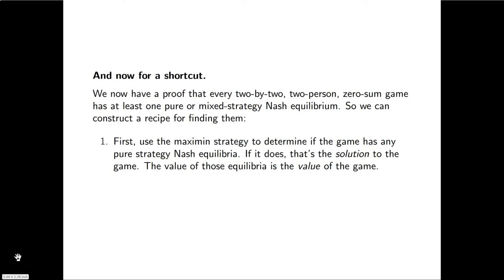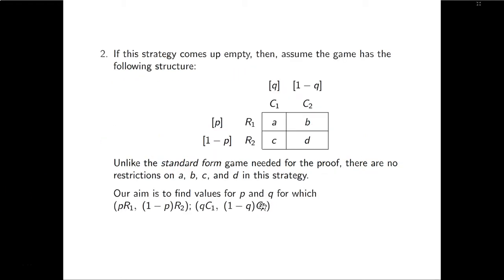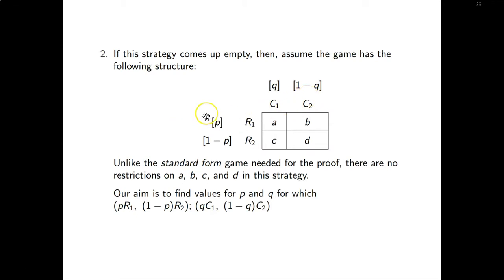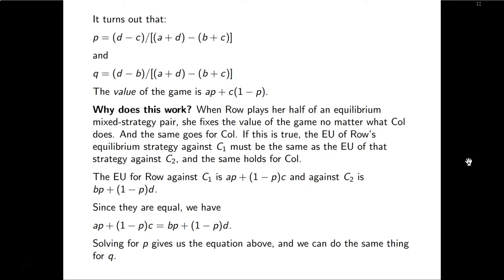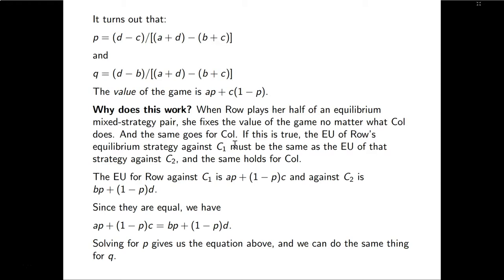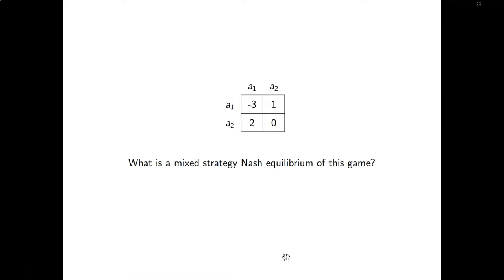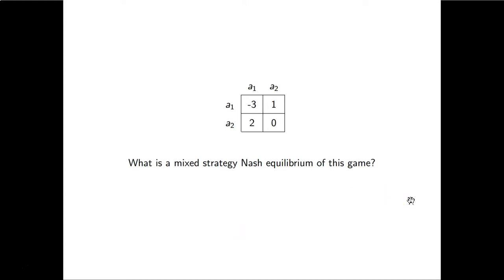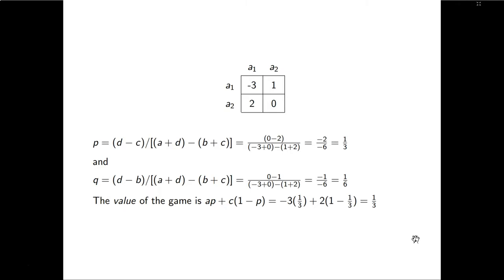Shortcut for Mixed Strategy Nash Equilibria of 2x2 Games